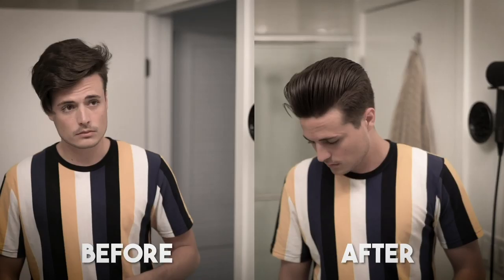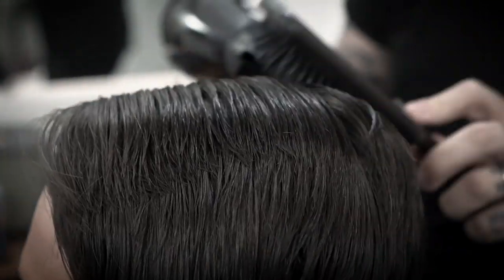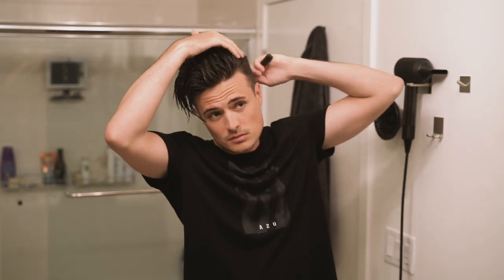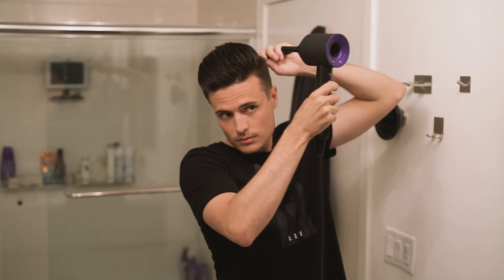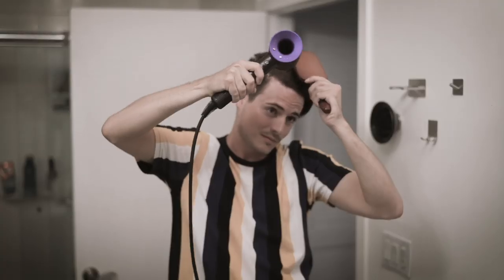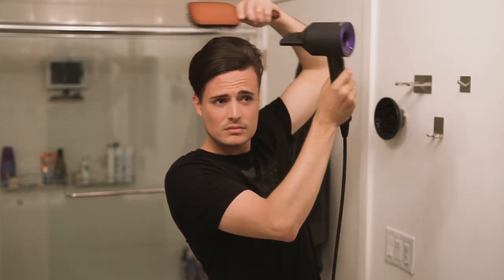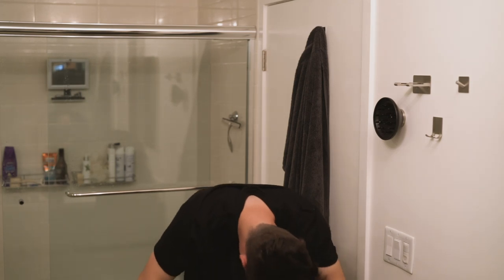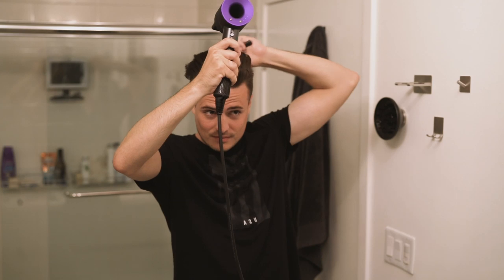I Might Like This Blow Dry Technique Even MORE | Mens Hair Volume Tutorial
- This blow dry technique will get you amazing mens hairstyle results.

Hair Brushes:
- Vented Brush: